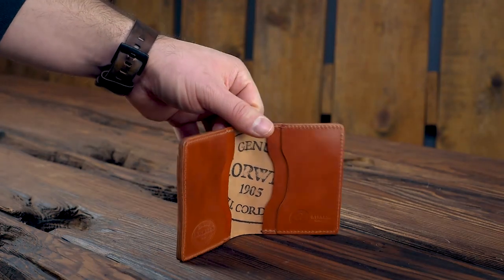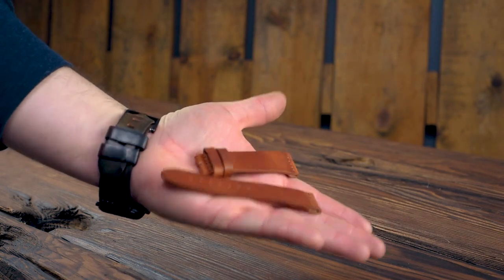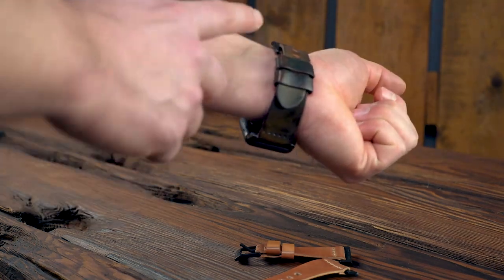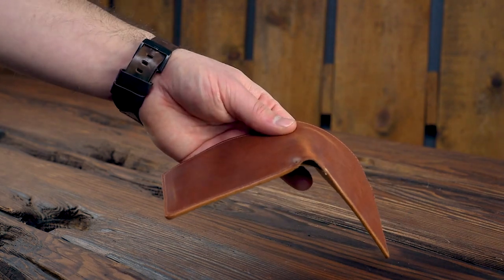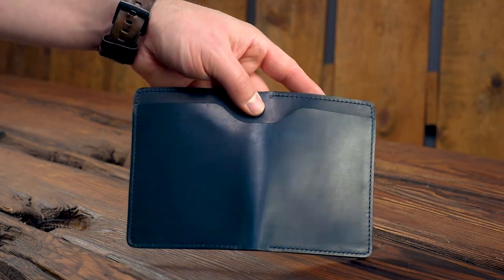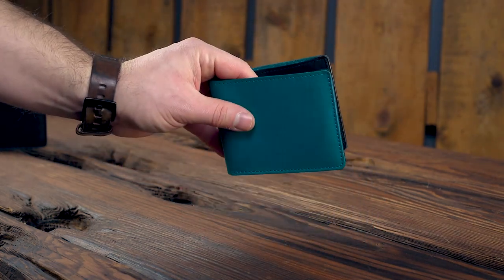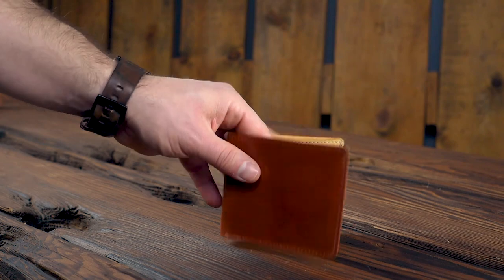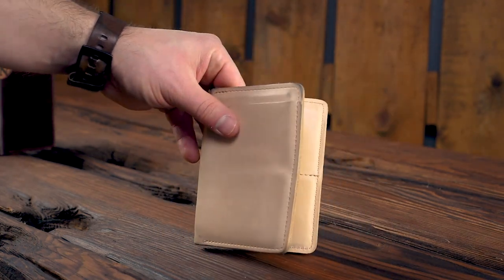Amaretto Shell Cordovan - Back in Stock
Amaretto shell cordovan Tony the Ants are now back in stock. Here are some of the shell cordovan watch straps and wallets shipping out today.